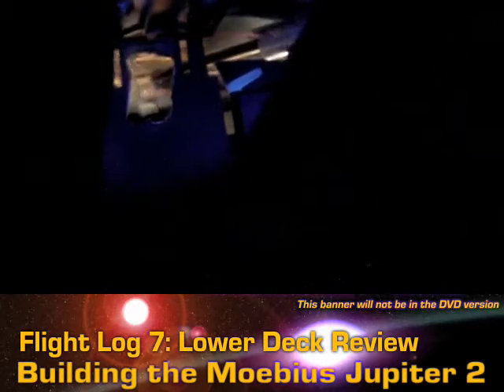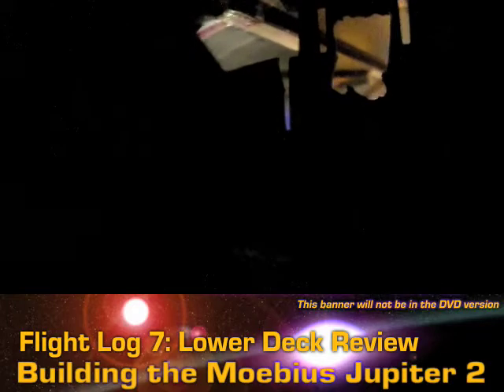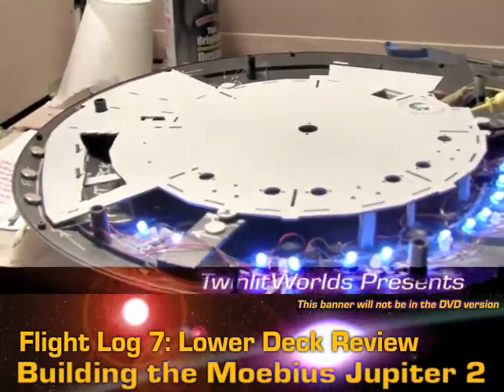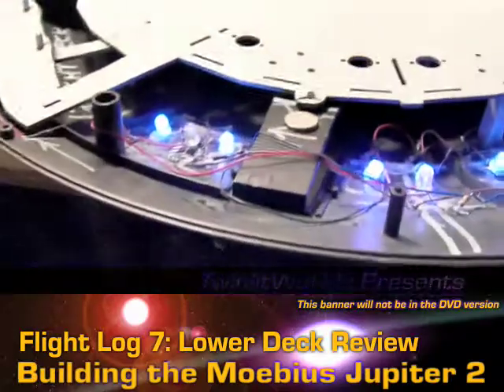Project Jupiter: Flight Log7: Lower Decks 5/5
This session finishes installing all the leds that will go in the lower hull.